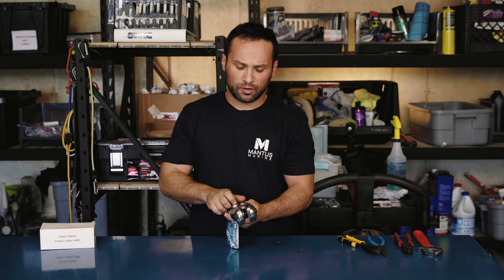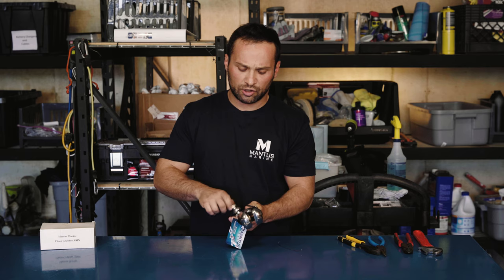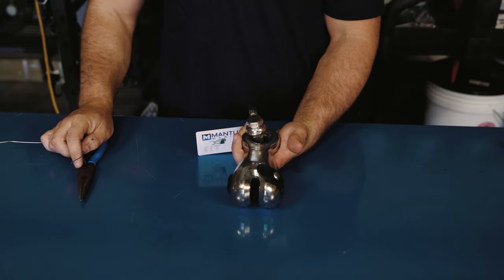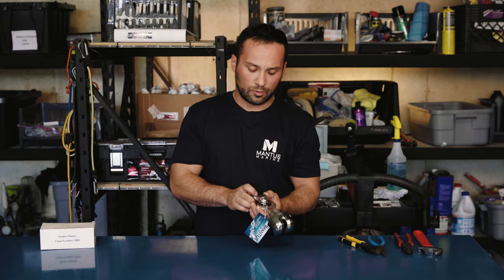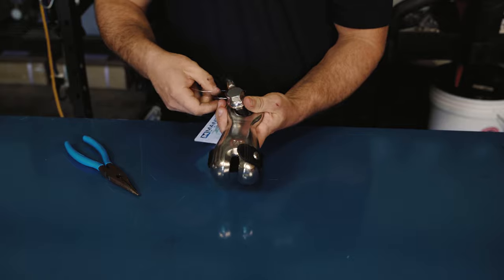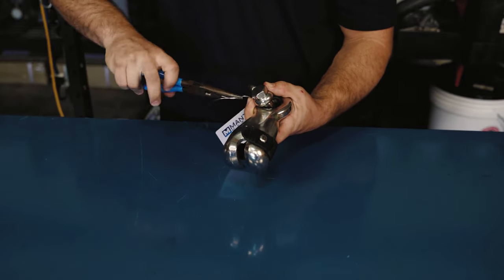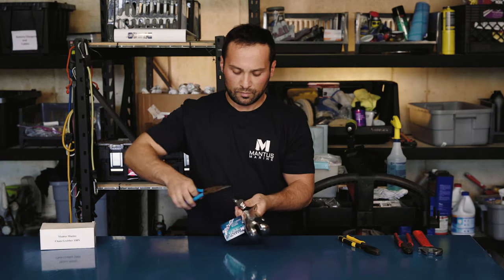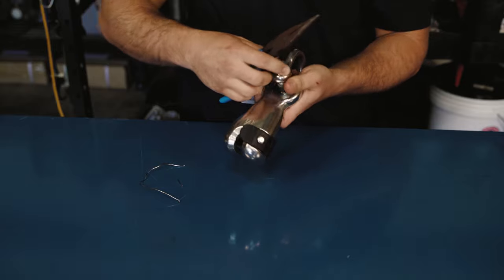Chain Hook Safety Wiring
In this video we show how to safety wire a shackle on the Mantus Marine Chainhook